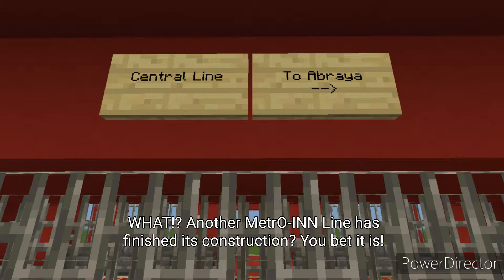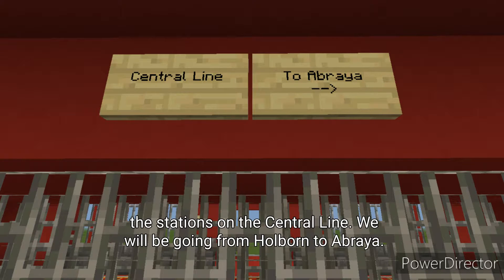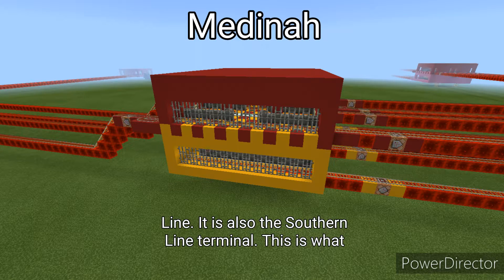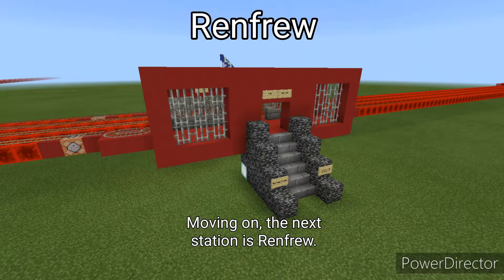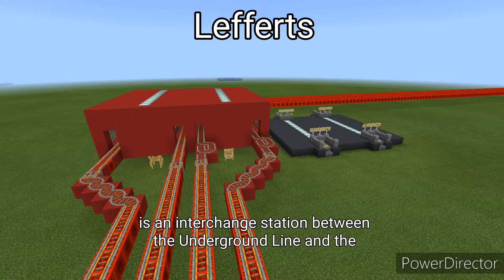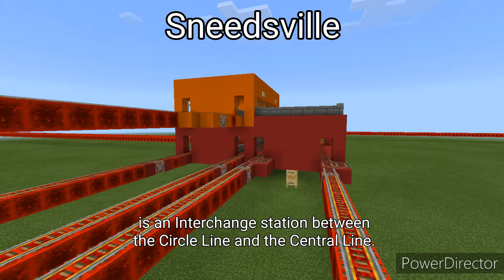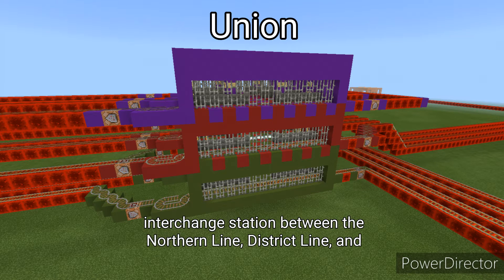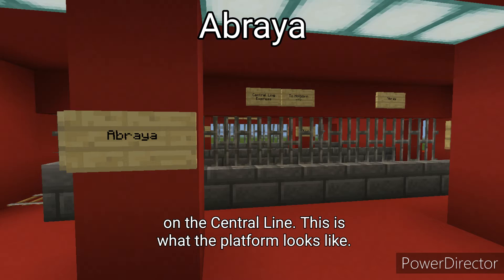MetrO-INN's Central Line Complete! | O-DOT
Wow! Yet another MetrO-INN line has finished its construction!